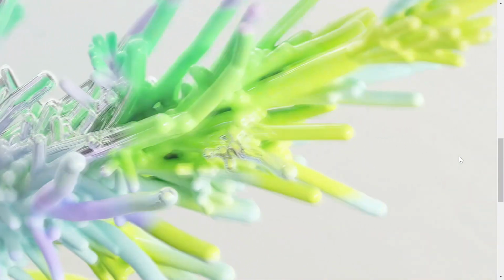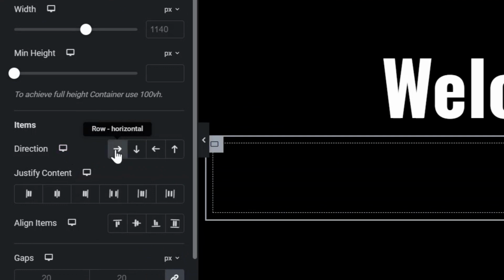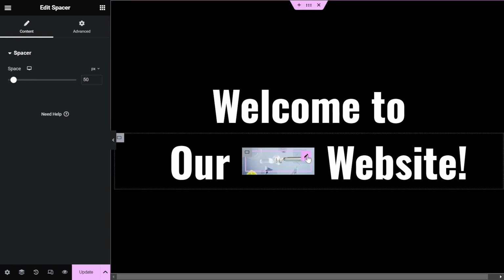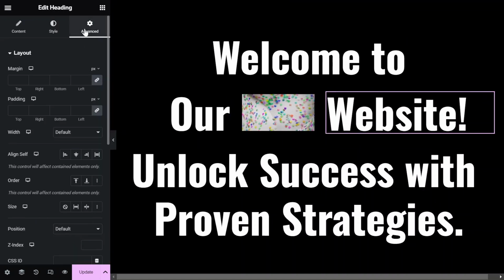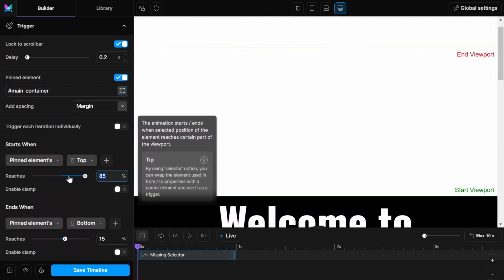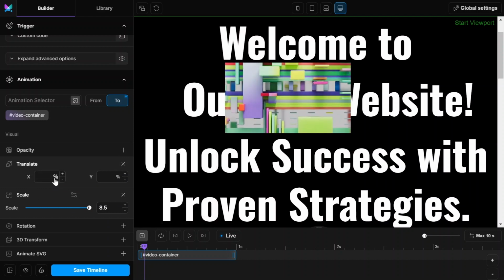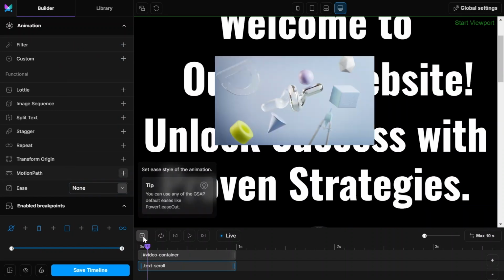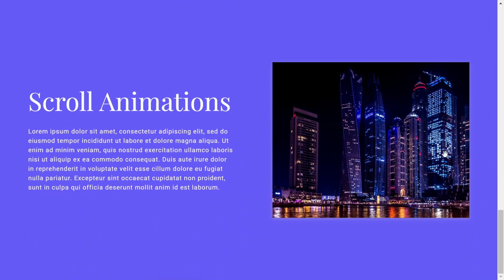GSAP Advance Animations in WordPress with Elementor + Motion Page | No Coding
Hello Everyone,
In this video, I will show How to make Advance Scroll Animations based on GSAP in WordPress using a Plugin called Motion Page and without using any code at all, I will be using Elementor Page Builder in this Tutorial but the process is the same for any other page builder out there like, Bricks Builder or Oxygen Builder as well, if you have any questions then you can ask in the Comment section below.